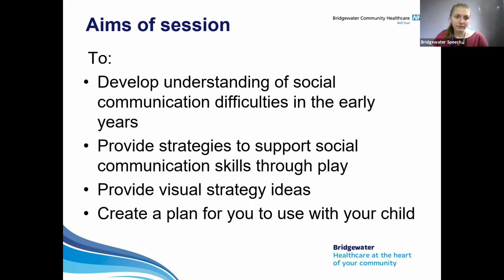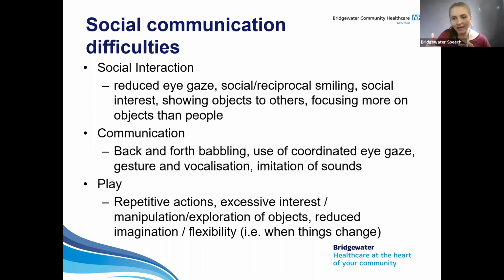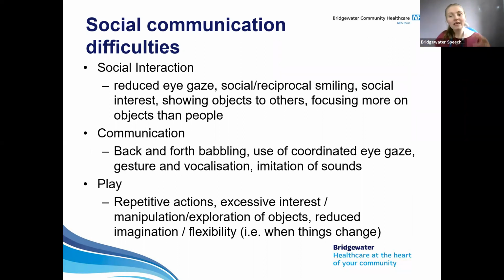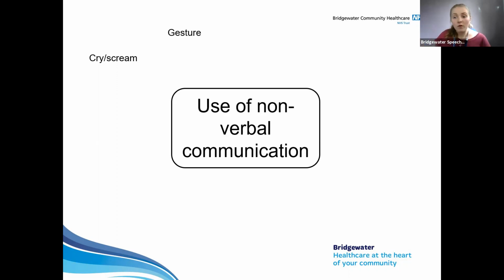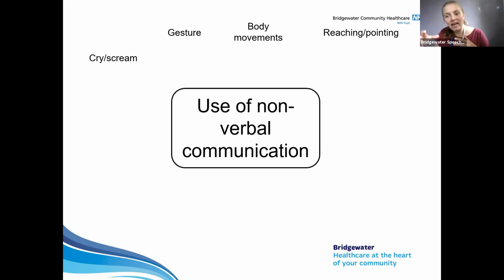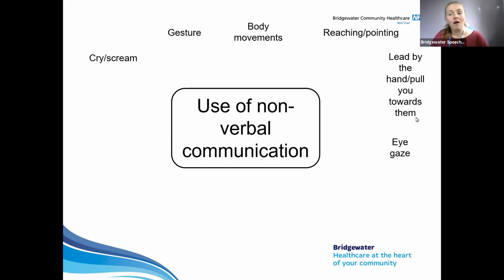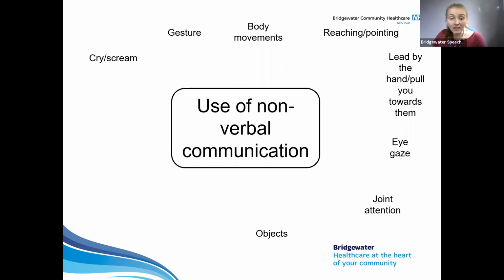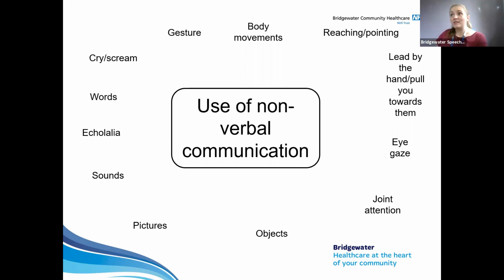Working Together to Develop Early Social Communication Skills - Background